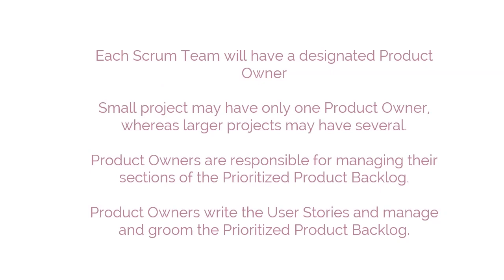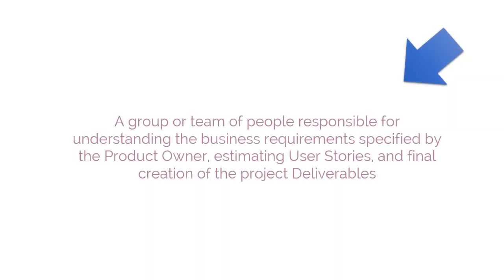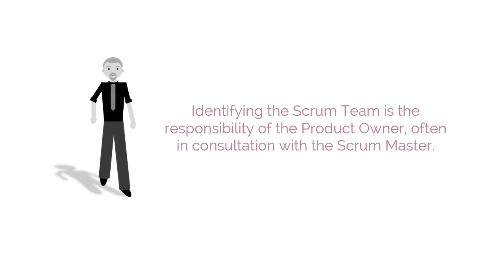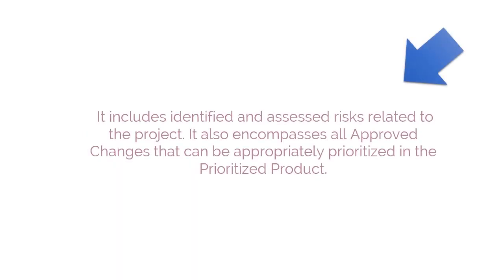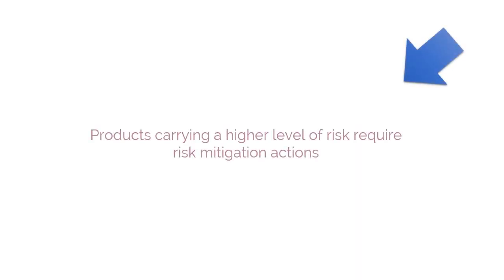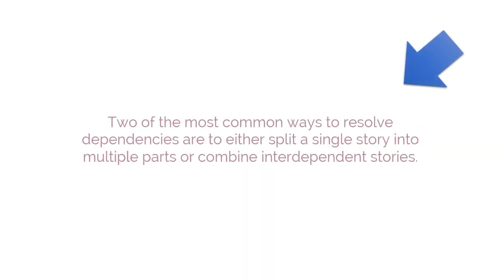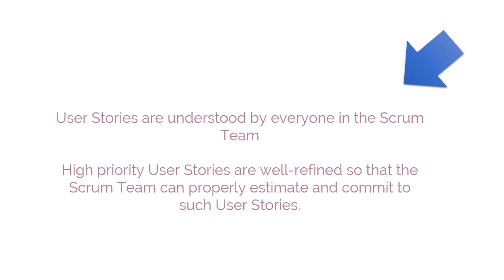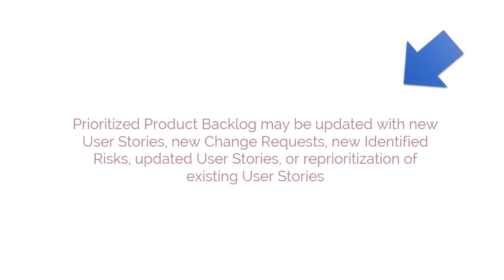Scrum Developer C10M03 Groom Prioritized Product Backlog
The last module of the Implement phase is the Groom Prioritized Product Backlog.In this process the Prioritized Product Backlog is continuously updated and maintained.